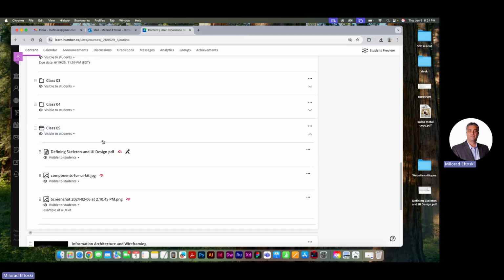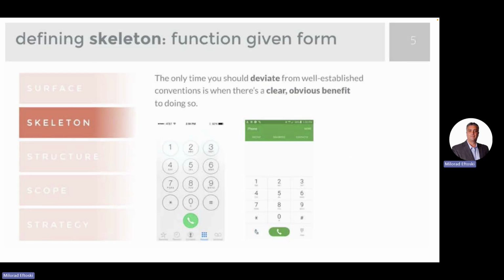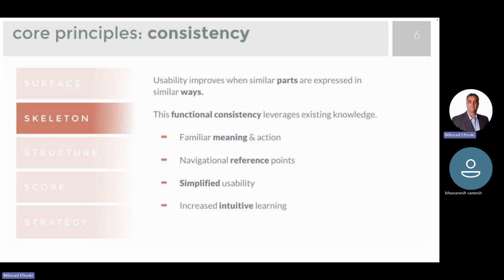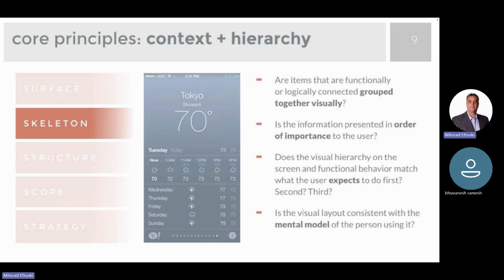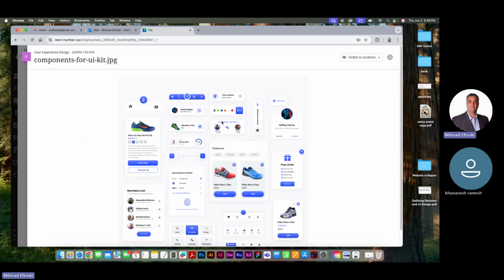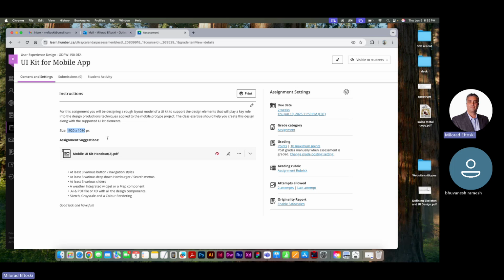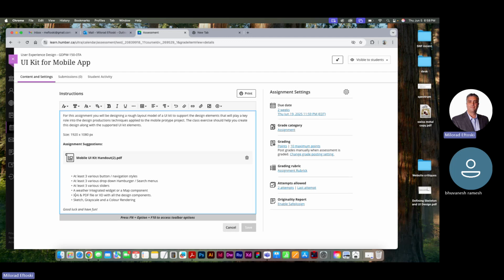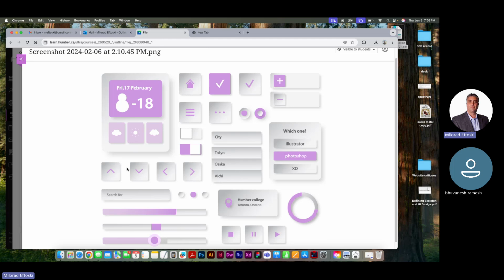UX Fundamentals "Skeleton" Class 05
We cover the Skeleton Framework for the UX segment of our presentation.